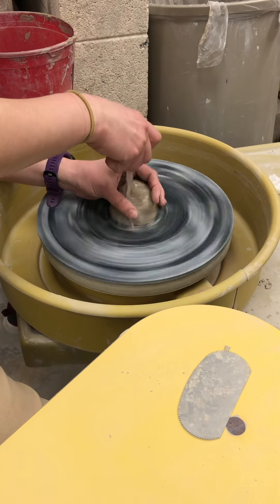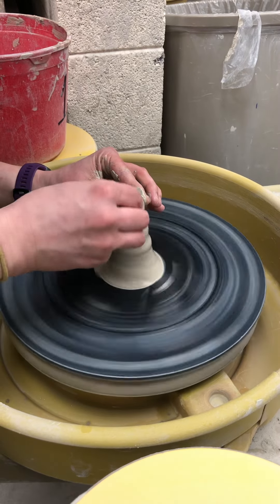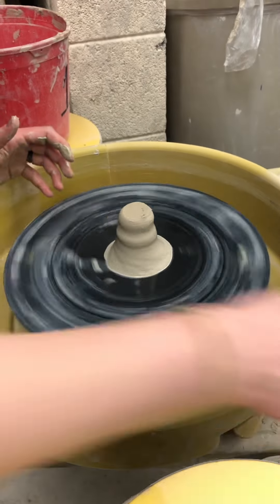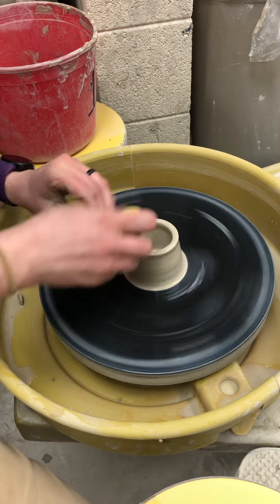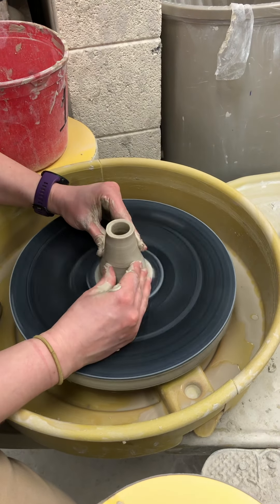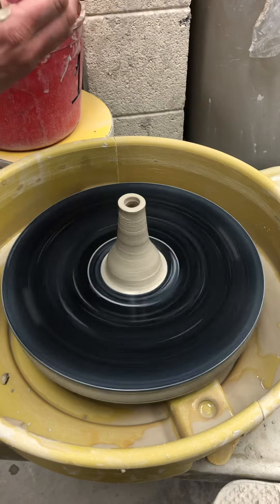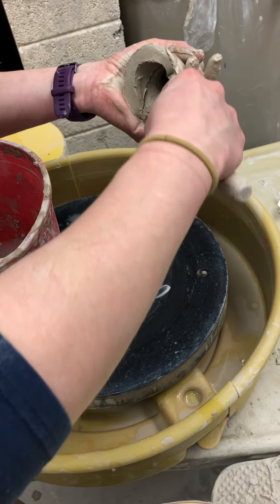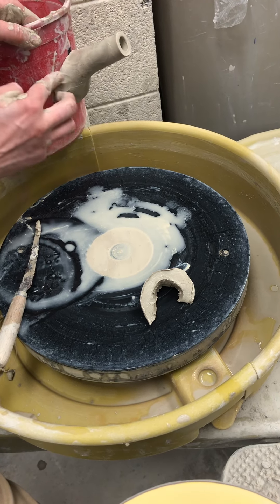Knob and Spout demo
How to make knob on the wheel for teapot lids and how to make a spout for teapots!